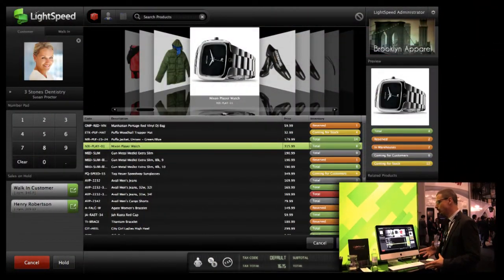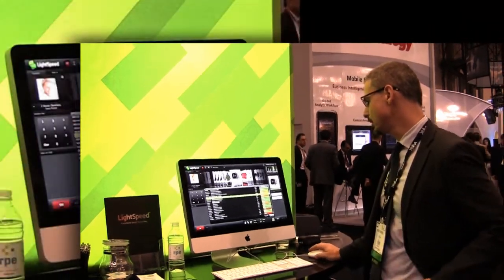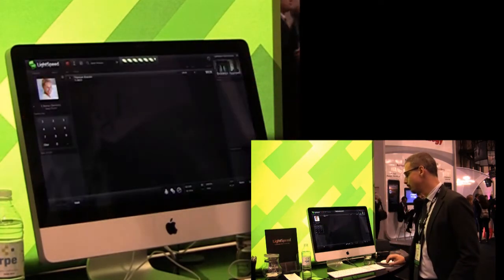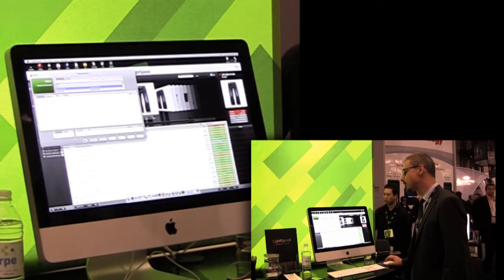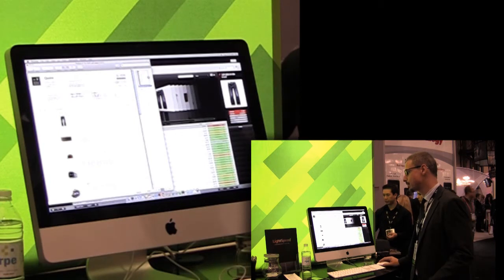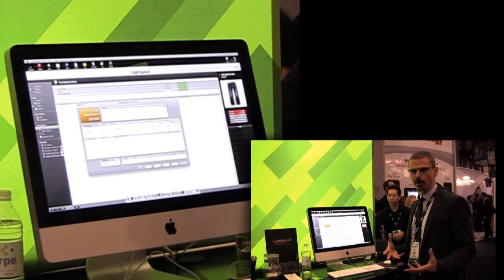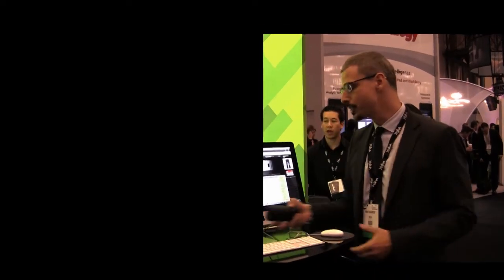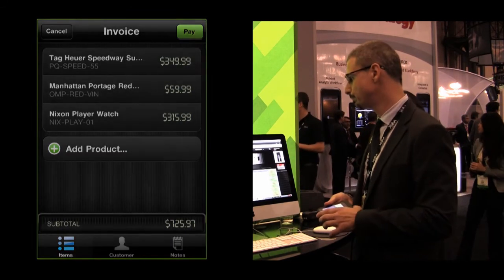TouchPoints TV: Brad Malmberg, LightSpeed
Brad Malmberg, Training Manager from Xsilva, describes the company's LightSpeed Point of Sale system designed for Mac computers and mobile devices running iOS. With these solutions store associates can conduct processing sales on the sales floor by browsing products visually and finding related products for upsell, then processing the sale. Once products are added to an electronic invoice, the system can conduct internal credit card processing or use an external terminal for payment by cash. The system also features a back-end browser that has an "iTunes-like look and feel." LightSpeed also introduced a new app for the iPad or the iPhone which can conduct product lookups using a mobile device.